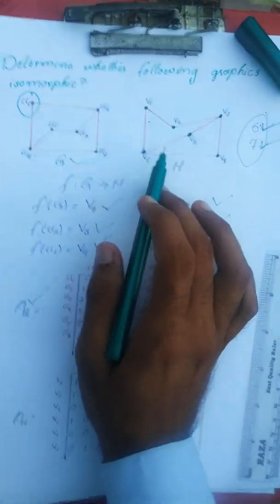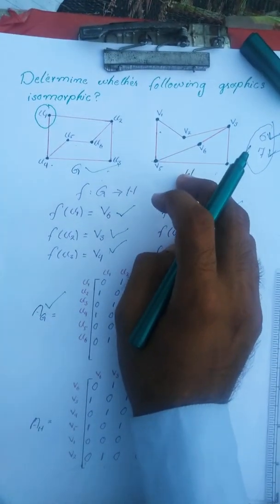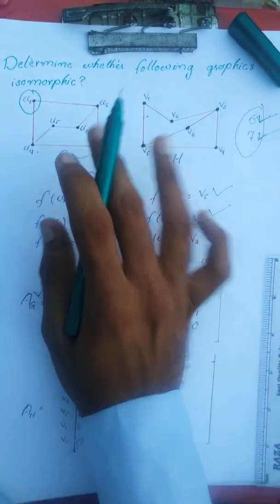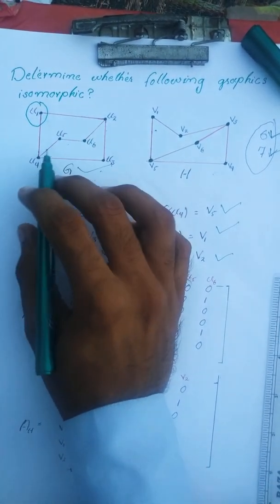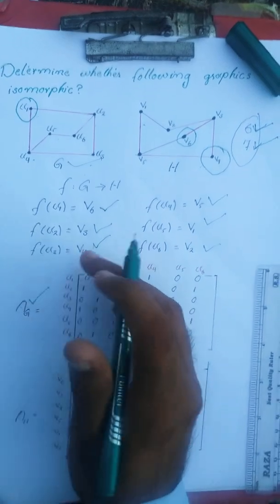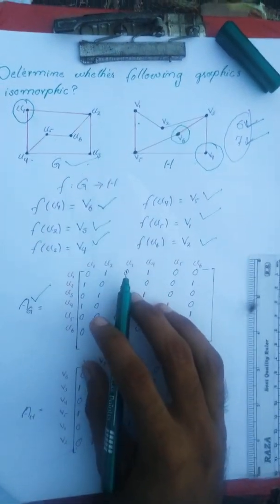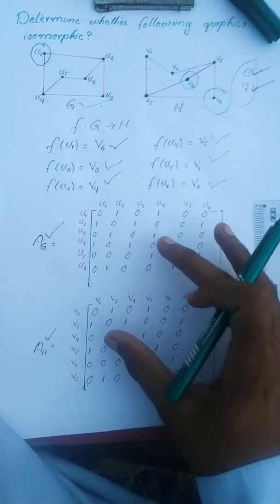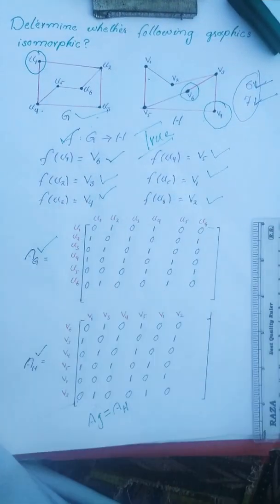Determine isomorphism on Graphs | Graph Theory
Isomorphism | Graph Theory